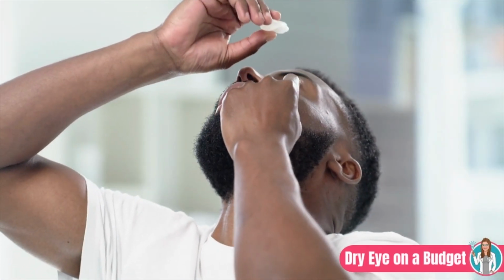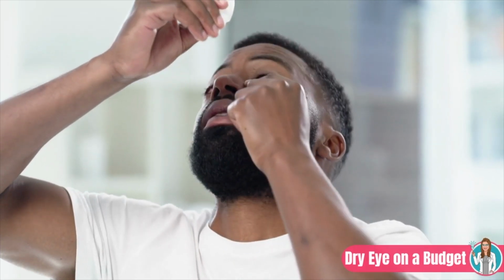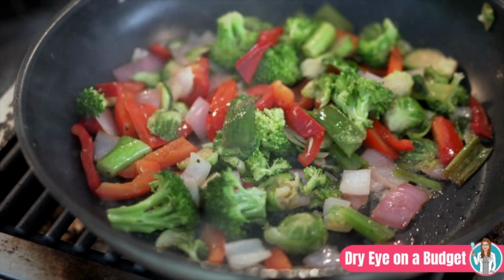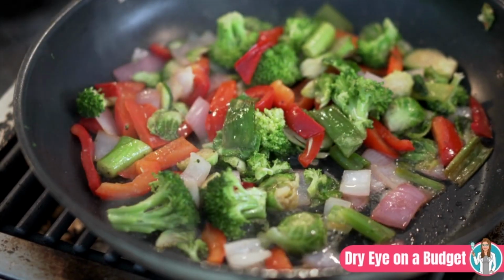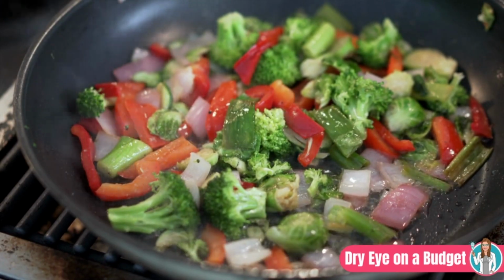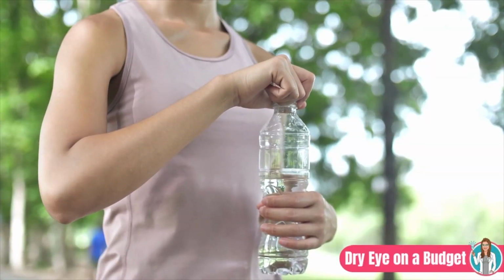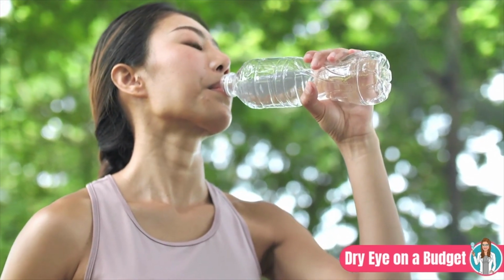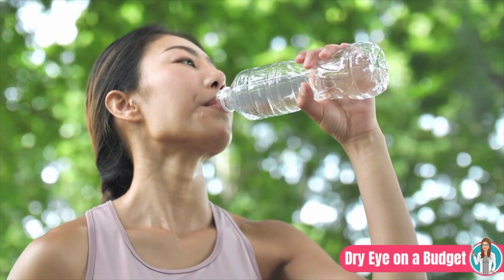Can You Treat Dry Eye Disease on a Budget? Dry Eye Medication Is Expensive! Here's What To Do!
Dry Eye disease is incredibly common and can be experienced as anything from mild irritation and tired eyes to debilitating glare and pain in the eyes. There are a ton of new treatments that help a lot, but many of them are expensive. So what are you to do on a budget? In today’s video I’ll give you my best advice for treating dry eye on a budget.

⏱️ Timecodes:
      00:00 Intro
      00:46 The cost of dry eye disease
      01:33 Establish a routine
      02:27 Examine your diet
      03:06 Drink your water
      03:21 What are you putting around your eyes?
      03:48 Computer hygiene
      04:12 Talk to your insurance
      05:55 What not to DIY
      07:04 Summary

A 2011 study aimed to look at the economic impact of Dry Eye disease treatment in the United States. In the survey their analysis indicated that the average annual cost of managing a patient with Dry eye was $783 from the payers perspective. This puts an overall burden of Dry Eye disease for the US healthcare system at $3.84 billion. Recently newer Dry Eye disease treatments are proving to be even more expensive and not covered by insurance, thus putting the cost burden on the patient for Dry Eye disease. In this video I hope to give you some ways to treat dry eye disease that are friendlier for a lower budget to help reduce your overall expenditure on Dry Eye treatments.

Find out what your insurance covers - because many Dry Eye medication can be very expensive without insurance or out of pocket, it’s important to take a look at your medical insurance and consider even requesting their formulary to find out which drugs they prefer.

If you find out that there’s a Dry Eye medication that your doctor recommends but your insurance won’t cover it, look into patient assistance foundations and coupon companies like good RX. Typically, individual pharmaceutical companies will also offer a prescription assistance foundations and you can apply through the foundation to see if you can get your medication covered.

👁️ We are Salisbury Eyecare and Eyewear – an Optometry practice and optical shop that is owned and operated by Dr. Melanie Denton Dombrowski in downtown Salisbury, NC. We provide medical and routine eye care and Dr. Denton specializes in dry eye treatment and management of various ocular diseases.
The purpose of this channel is to educate viewers and that includes product recommendations. We never recommend products we don't believe in or that we think you will not benefit from.